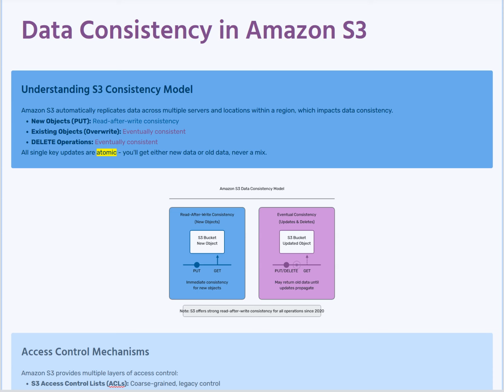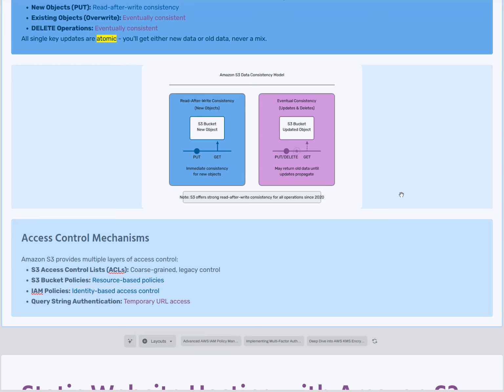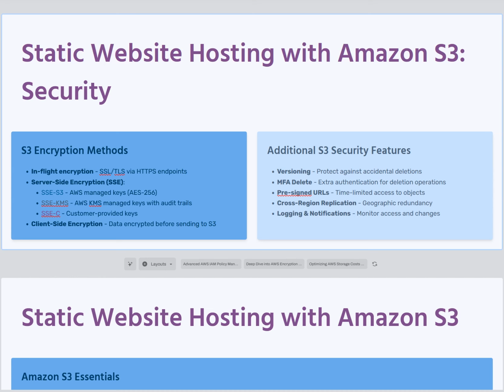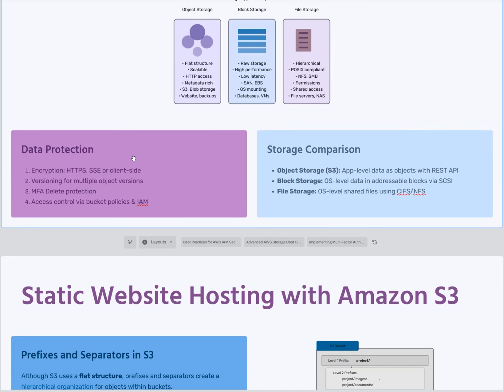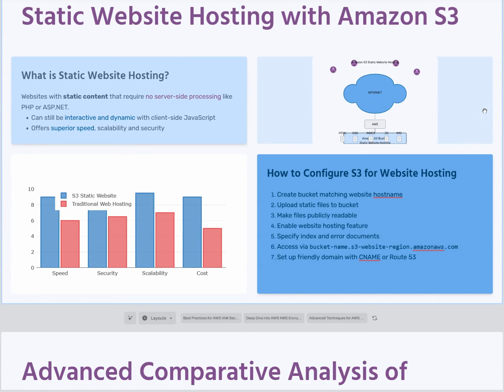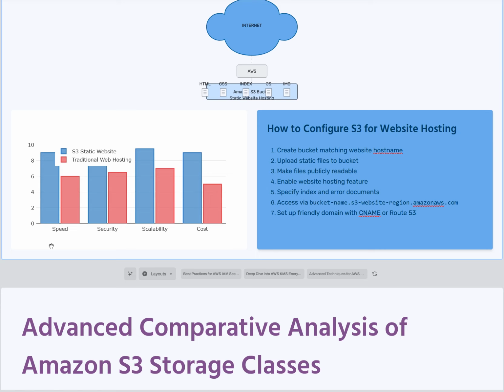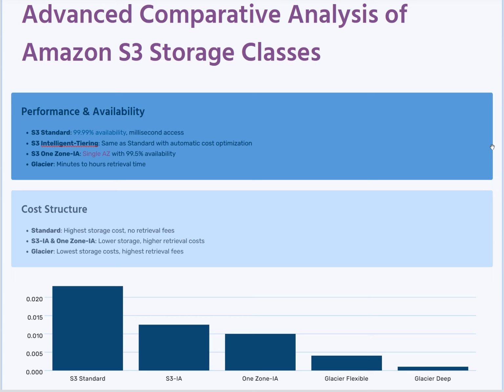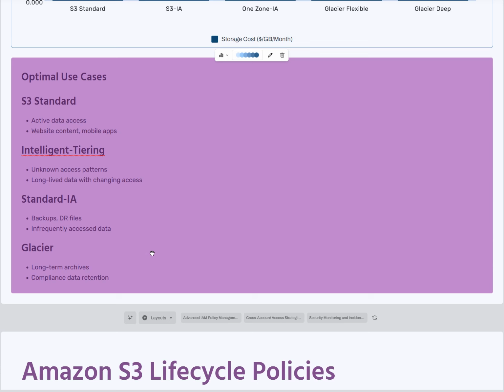AWS S3 Bucket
We are discussing S3 Bucket feature here